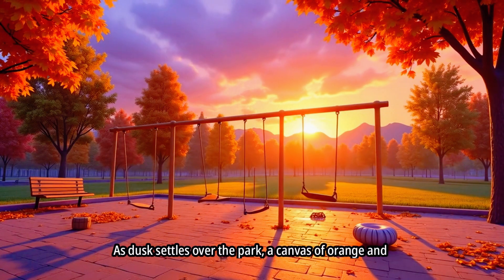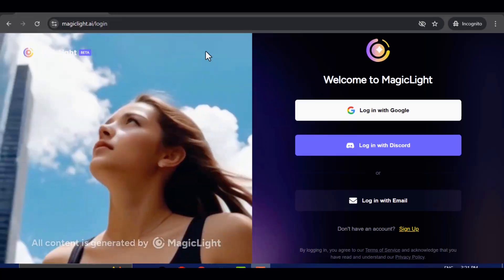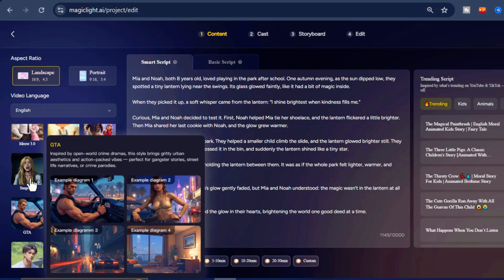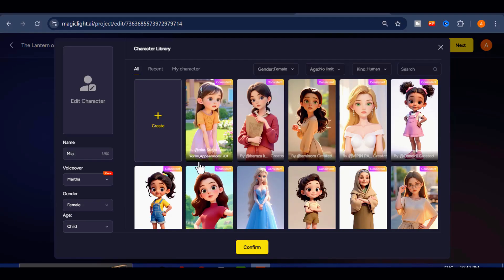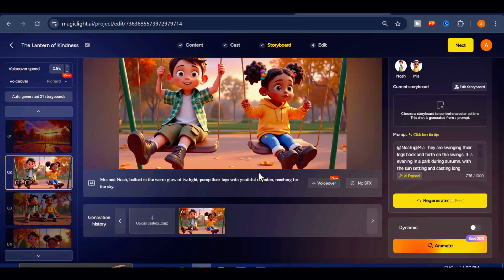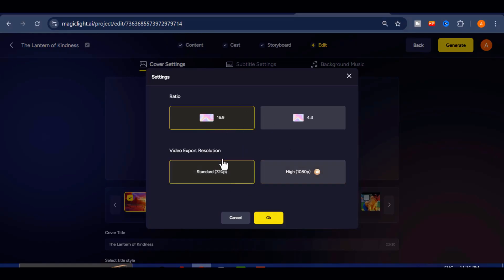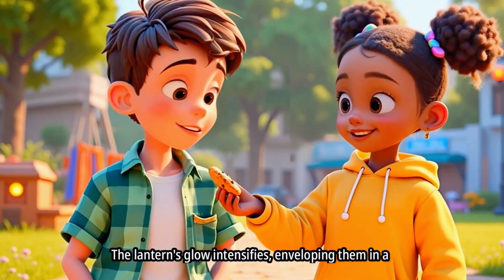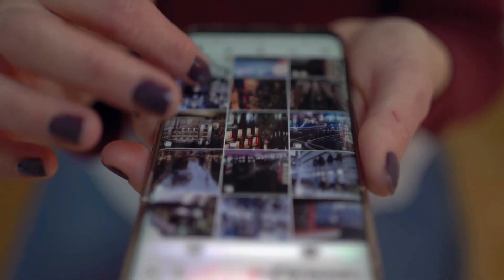How to Create 30-Minute Long Viral Videos for FREE With ONE Prompt (No Editing Needed)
AIAnimation

🚀 Want to know the secret to making 30-minute long viral videos with ZERO editing? In this tutorial, I’ll show you exactly how I used MagicLight AI to create a full-length, professional-quality video using nothing but ONE simple prompt… and the best part is, it’s 100% FREE to try!

Traditionally, making a story video meant hours of hard work: writing scripts, generating images, animating, recording voiceovers, and editing everything together. But with MagicLight AI, all of that complexity is gone. This one tool handles the script, visuals, characters, voiceovers, music, and animations — all in one place.

✨ In this video, you’ll learn:
✅ How to turn a single prompt into a 30-minute video
✅ How to customize characters, voices, and animations
✅ How to generate videos that are perfect for YouTube and other platforms
✅ How to start completely FREE with MagicLight AI